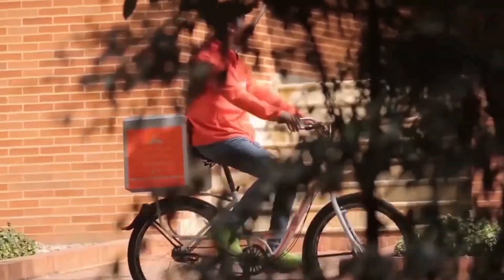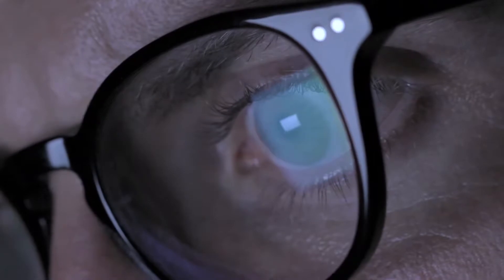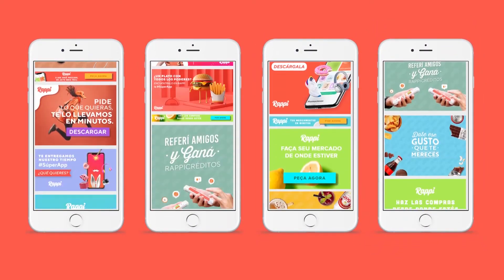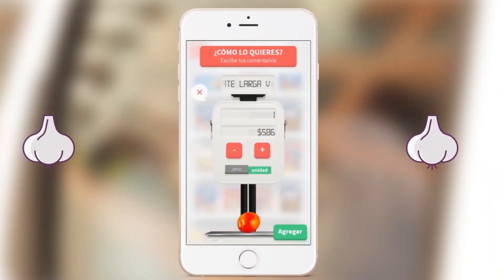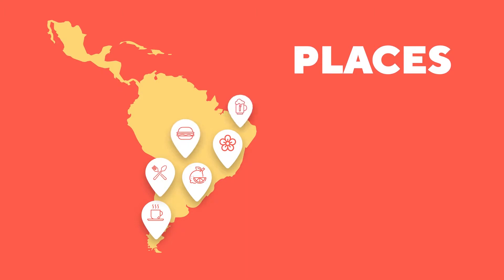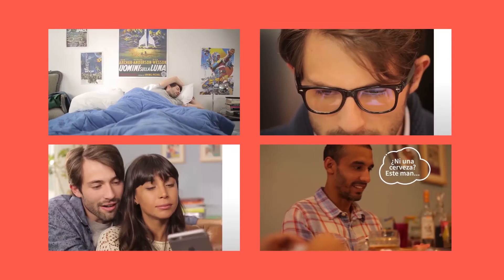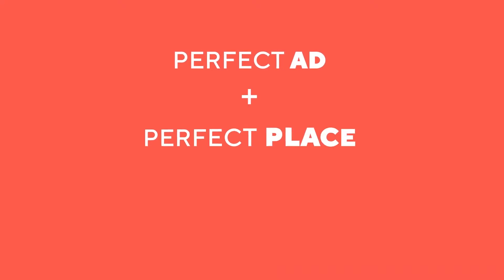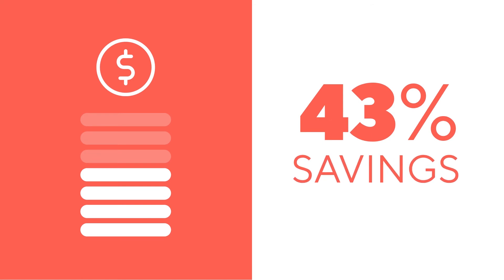Growth Hacking the Rappi App with Winclap Fully Managed Service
Rappi, one of the top delivery latam companies, had a BIG challenge: increase by 20% the number of new orders coming from their app. They trusted on Winclap’s Technology to scale the number of engaged users. The result of it? The campaign CTR skyrocketed duplicating the number of first orders meaning more new Happy Customers per day. It also dropped the cost of acquiring app clients down to 43% resulting in huge savings for Rappi’s business.  Check it out on the video.